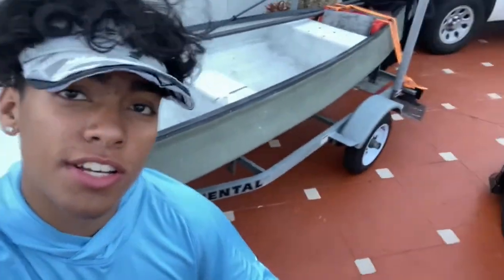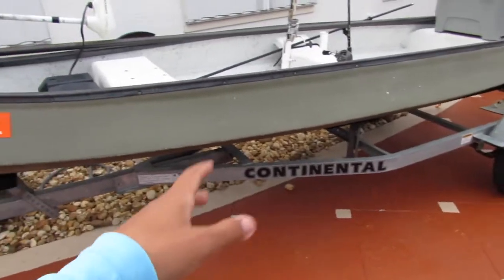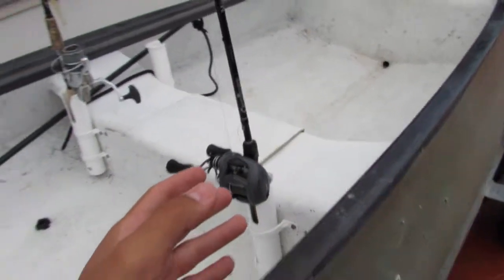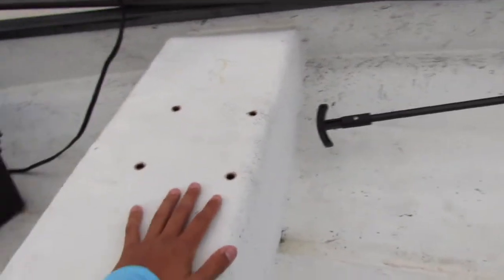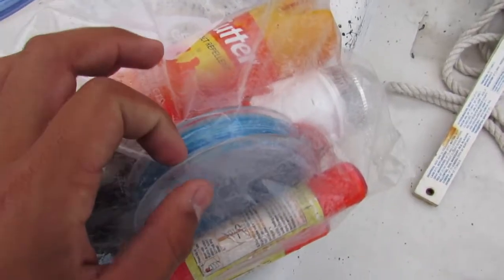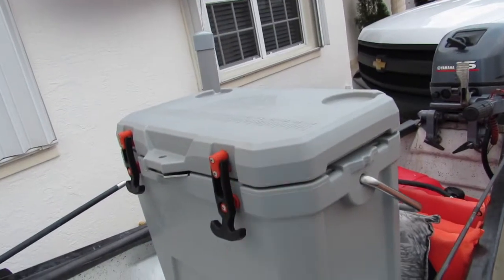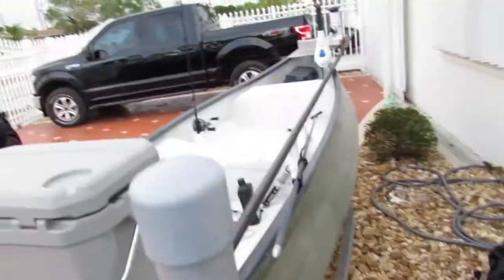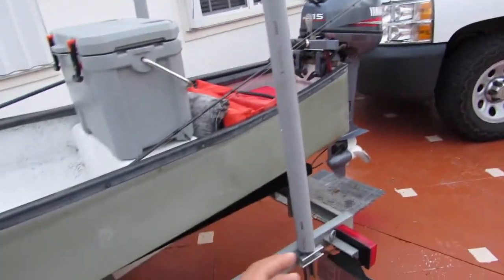Say Hello to my BRAND NEW Gheenoe 15'6 HighSider !!!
Finally found a gheenoe 15'6 high sider and took ownership of it and I can't be any happier! The videos are about to get EVEN BETTER! This skiffs the perfect boat for polling super skinny flats in search of red fish, bonefish, and every inshore species you can think of!